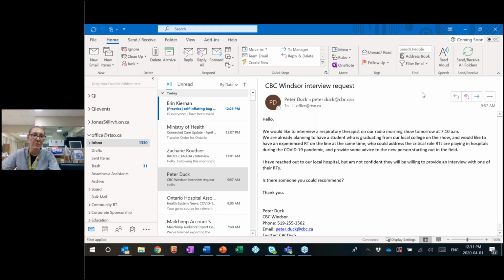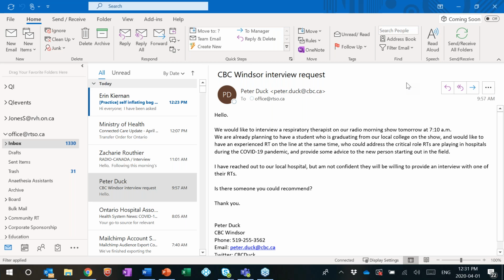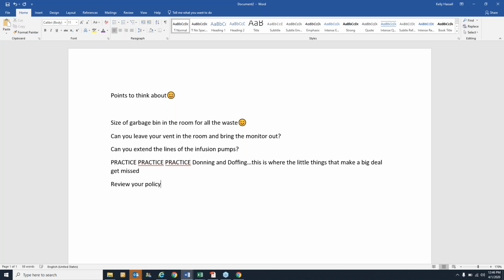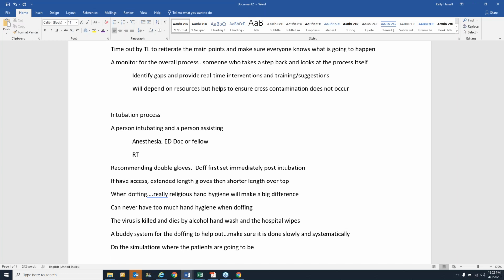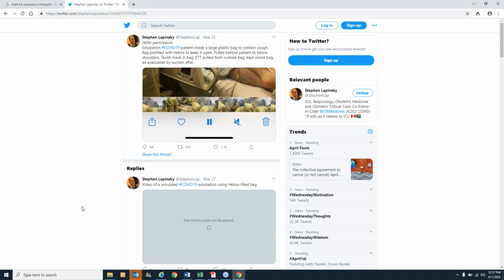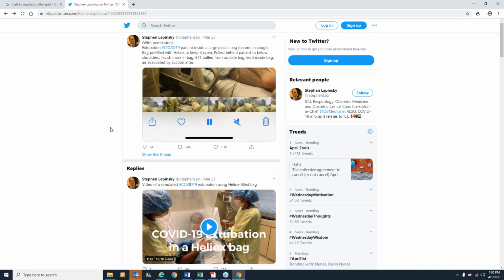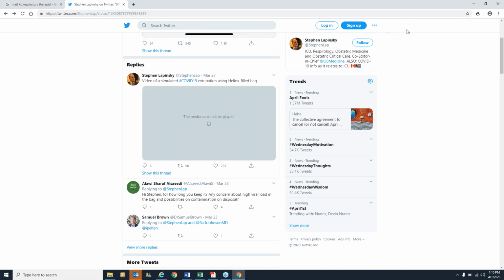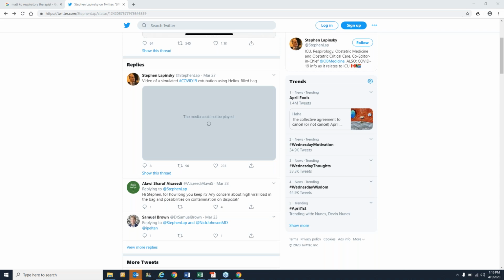RTSO Tips and Tricks for Intubation Extubation of COVID 19 Patients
Matt Ko and Kelly Hassall provide some tips and tricks on how to manage intubation and extubation of COVID 19 patients.  Questions and answers were provided to many of the questions asked, those we did not get to, alons with the other questions will be answered and posted on the RTSO website.